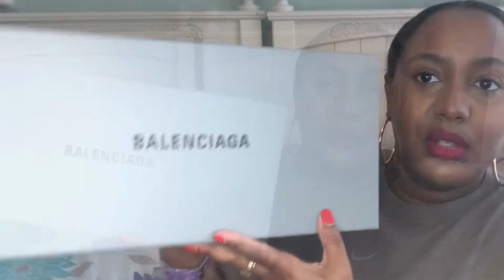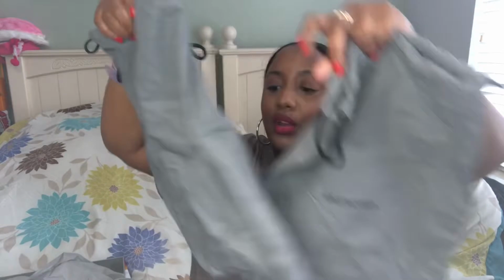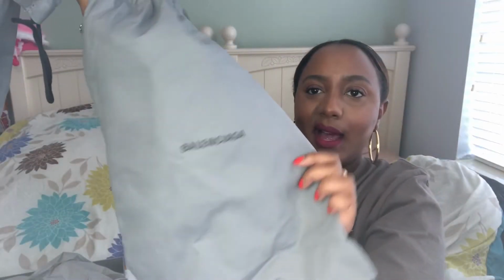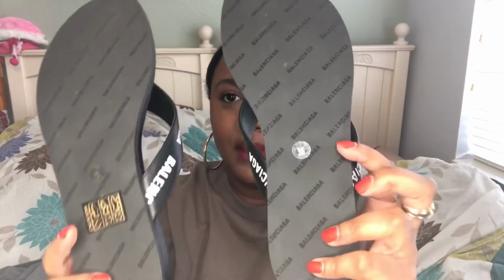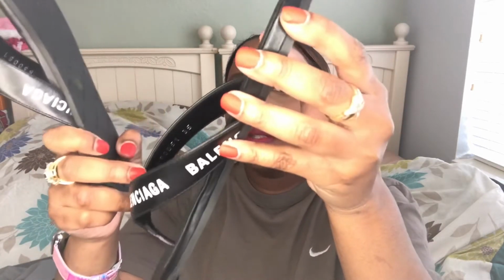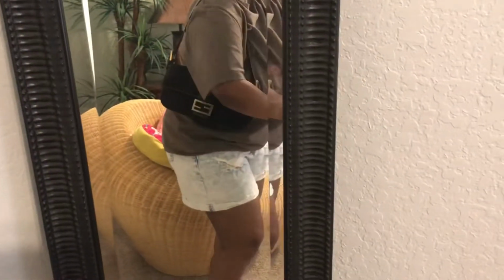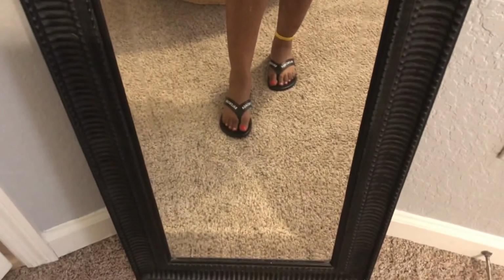Balenciaga contrast logo thong Sandals